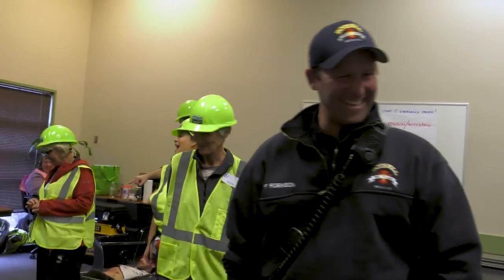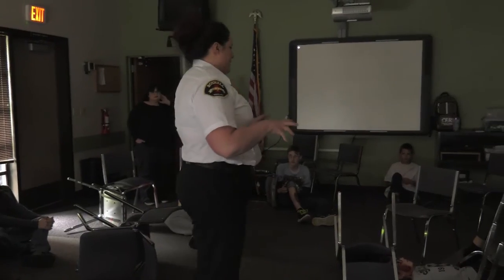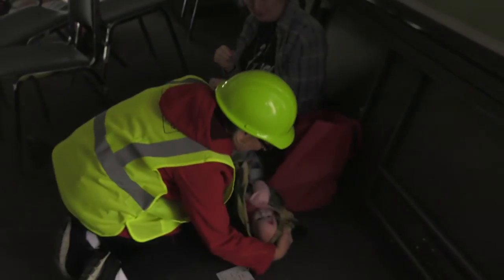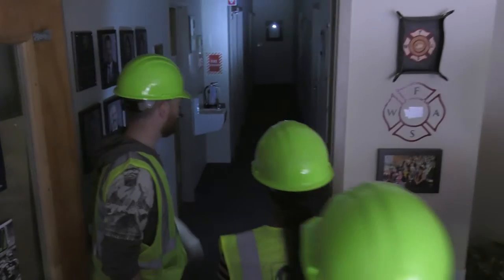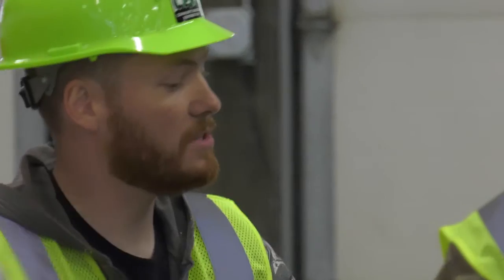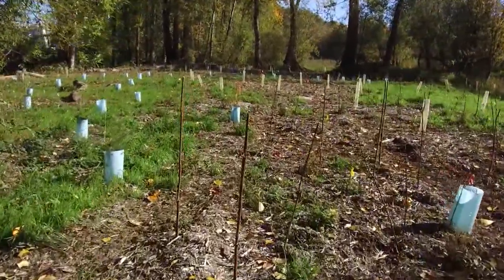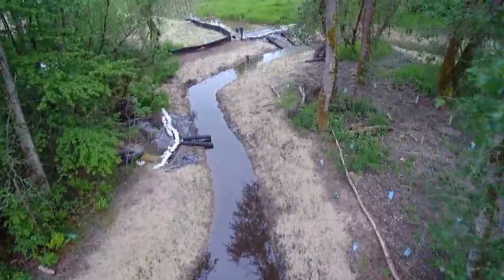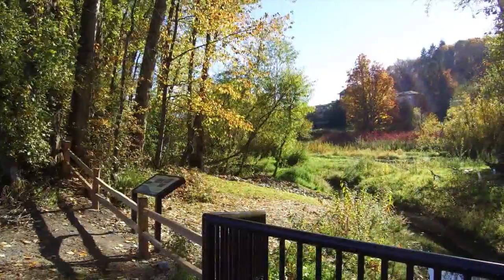Bothell Buzz Episode 9 - CERT and Sammamish River Restoration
On this episode learn about the Community Emergency Response Team or C.E.R.T. and the recent Sammamish River restoration project.